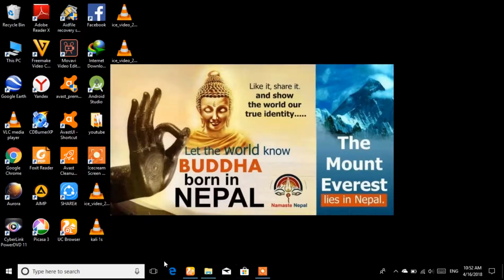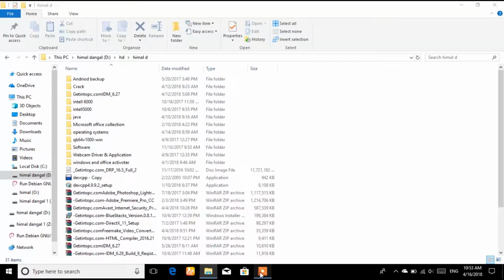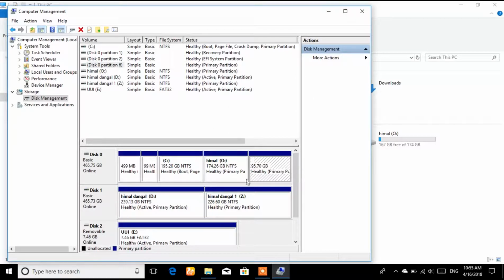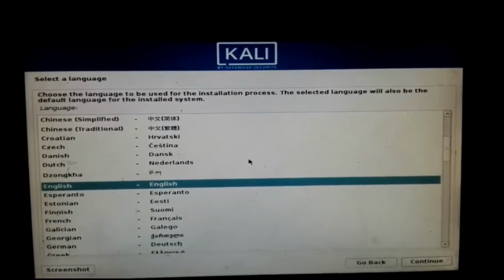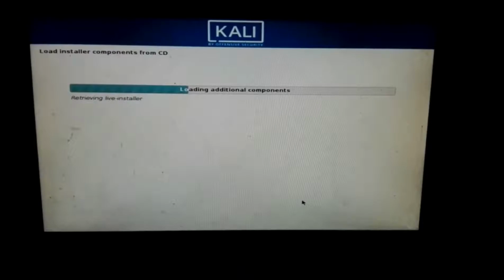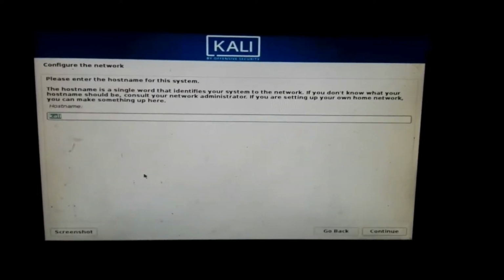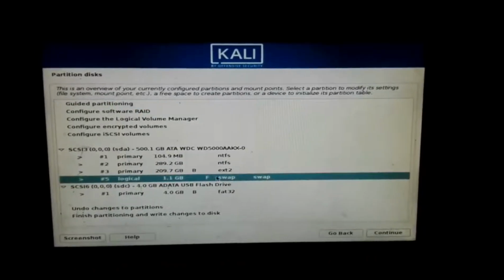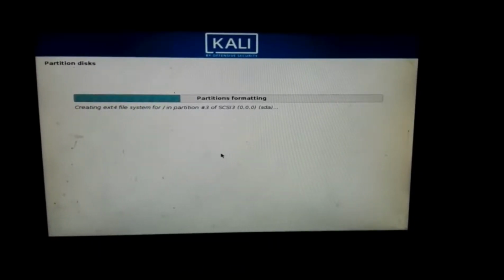Dual boot windows 10 and kali linux 2018.4 through usb ||Easy.. step by step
In this video u can learn how to install kali 2018.1 rolling version in your pc. In a easy and simple way.

Link to download kali linux.

Link to download Uni... usb installer.

||jay nepal||